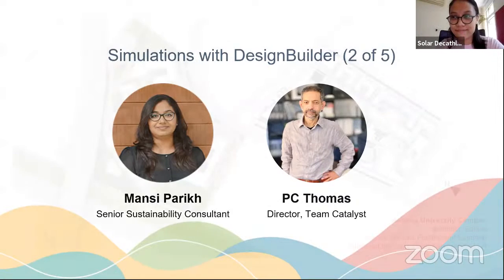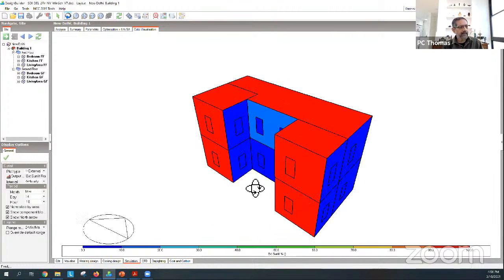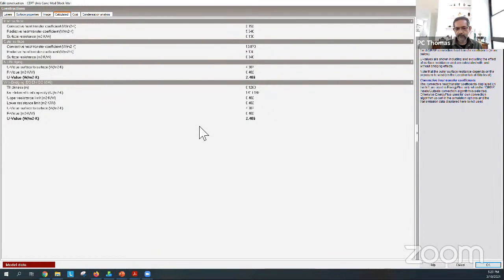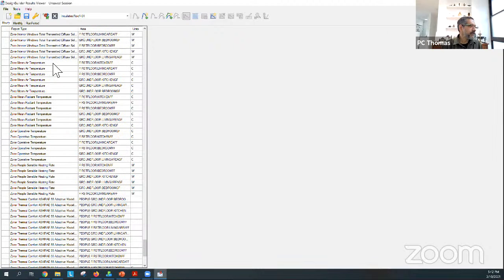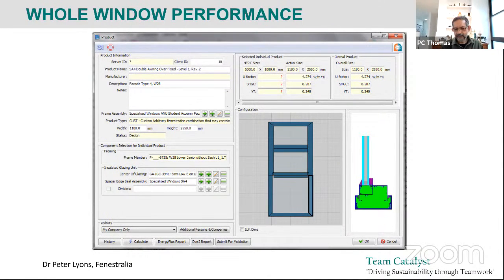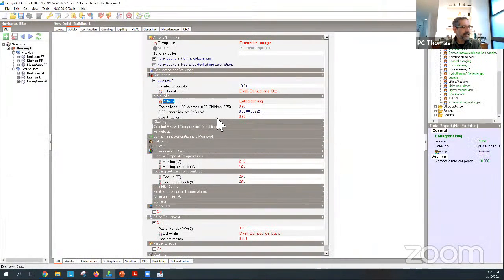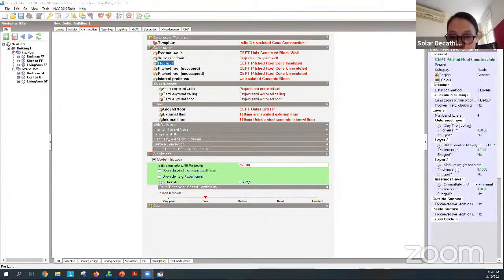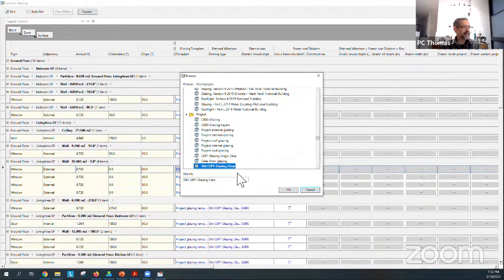Simulations with DesignBuilder (2 of 5)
Hope you are now familiar with the DesignBuilder interface because this webinar will dive deep into the representation of building geometry for performance analysis. In the webinar, PC Thomas will discuss how to populate the construction details for solar, thermal, and daylighting calculations. Mansi Parikh will explain how to conduct sensitivity analysis to optimize your building envelope, and how you can use the results from your analysis to choose the right kind of walls, roofs, and shading devices for your building.